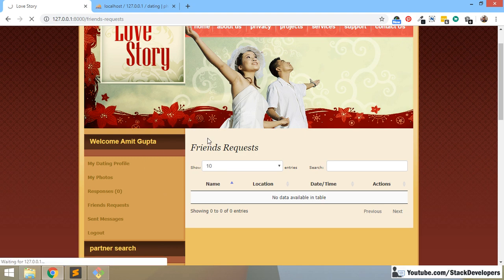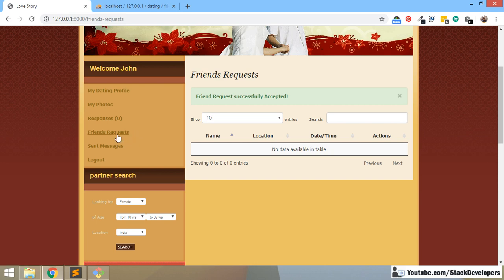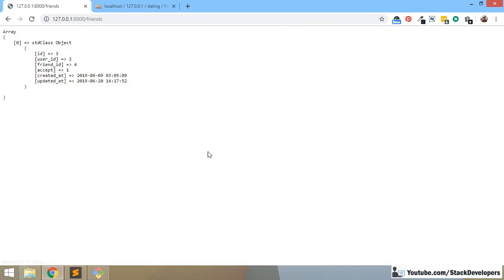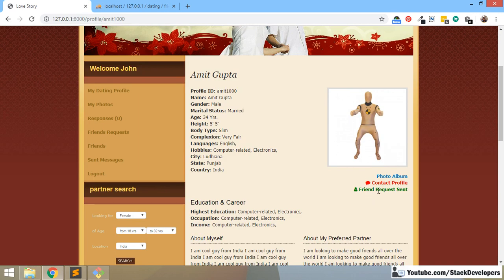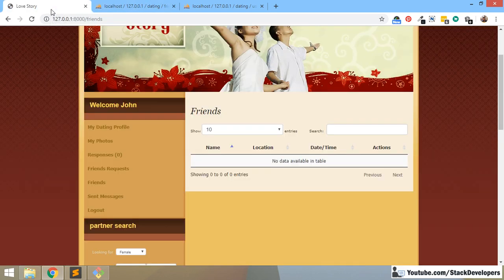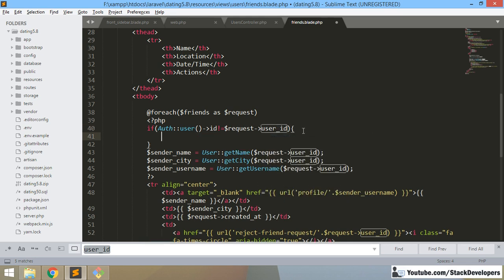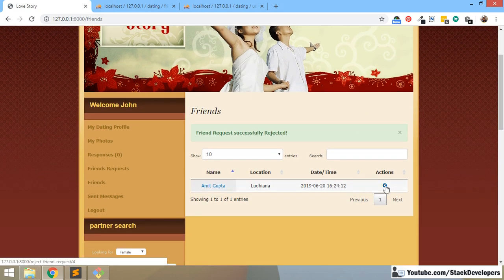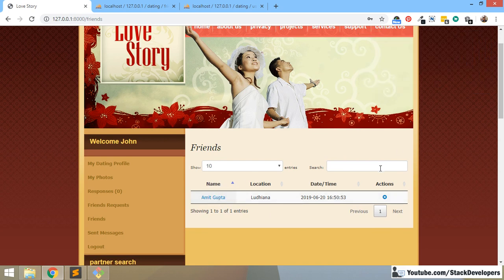#57 Dating/Social Networking in Laravel 5.8 | Friends Requests (VI)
In Part-57 of dating series, we will continue working on friend request that one user sends to another. In this video, we will create friends module in which we will show friends list after receiver accepts the sender friend request.

1) Update front_sidebar.blade.php file :-
First of all, add Friends link at front sidebar of our dating website.

2) Create Route :-
Create GET route for friends in web.php file like below :-
Route::get('/friends','UsersController@friends');

3) Create friends function :-
Now create friends function in which we will check for the user friends who logged in from friends table. We are going to add query to select all records from friends table from friend id.

4) Create friends.blade.php file :-
Now create friends.blade.php file same like friends_requests.blade.php file and loop through friends json data as shown in video.

Now you can see list of friends of the current user who logged in.